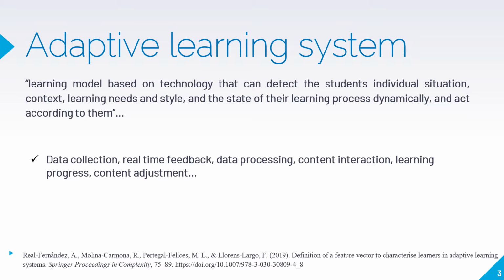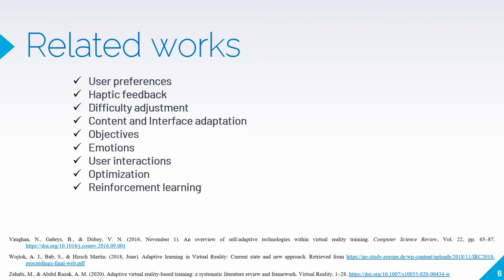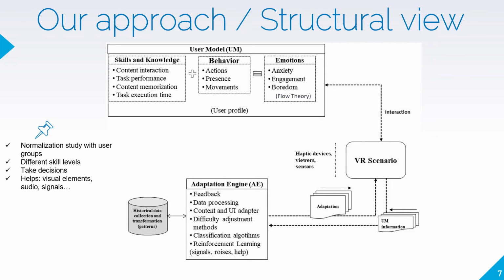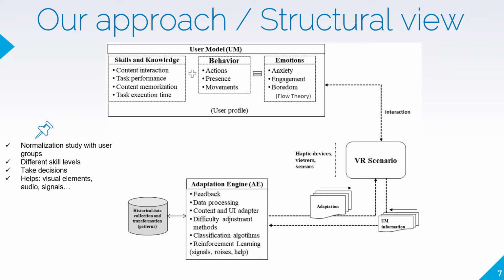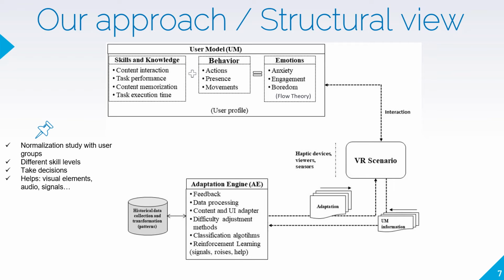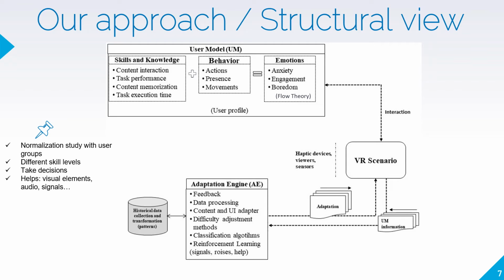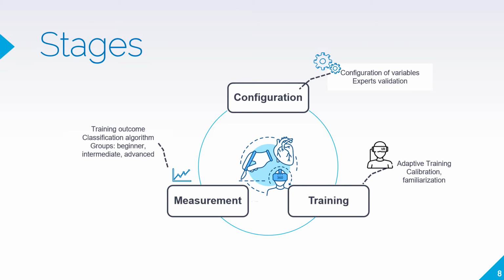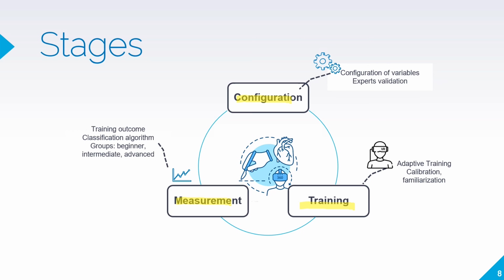Approach of immersive adaptive learning for Virtual Reality simulator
Apresentação do trabalho aprovado para o 3º Workshop sobre ambientes virtuais avançados e educação - WAVE, realizado no 26º CIAED - Congresso Internacional ABED de Educação a Distância - Edição Virtual.

Abstract
The need to improve teaching-learning processes promotes the development of Virtual Reality applications with adaptive learning approaches. Adaptive learning considers the premise that each person learns differently, at their own pace, considering the characteristics of the student. This paper describes the main components of an immersive adaptive learning approach for Virtual Reality simulators.